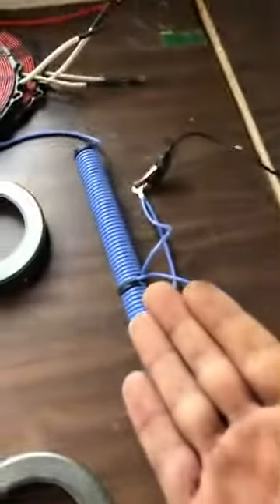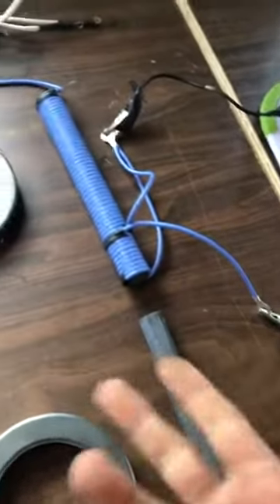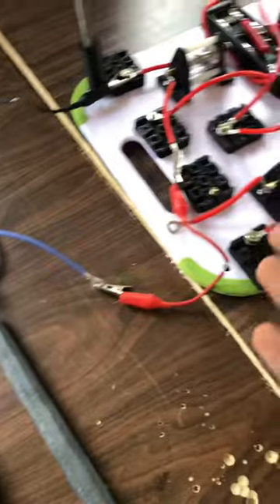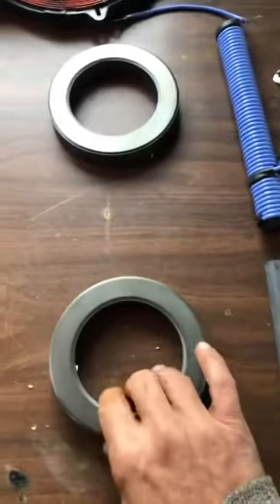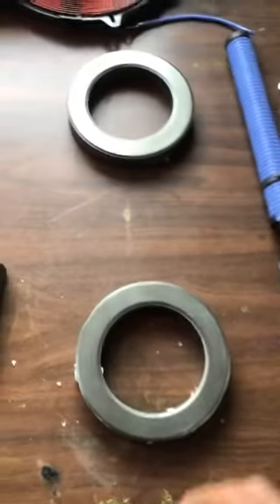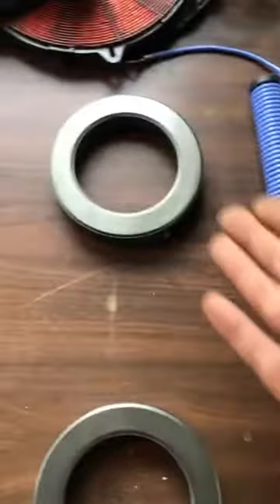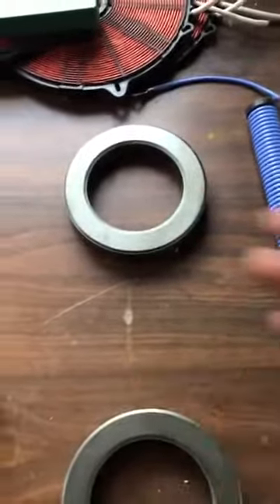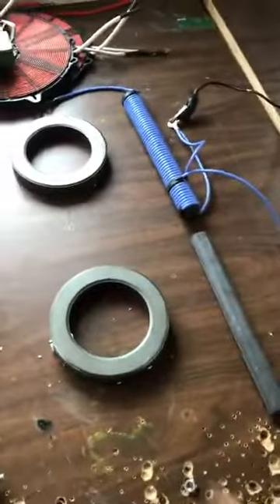My Counter rotating magnetic compounding dual self inducing particle accelerators￼ 1